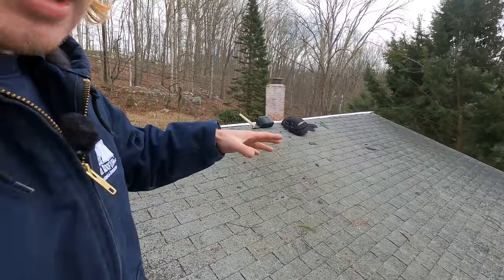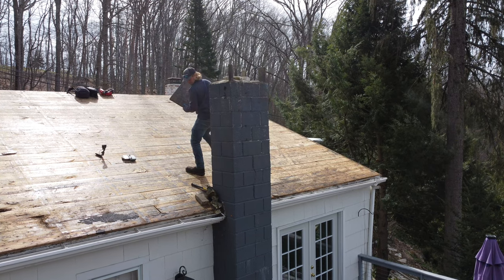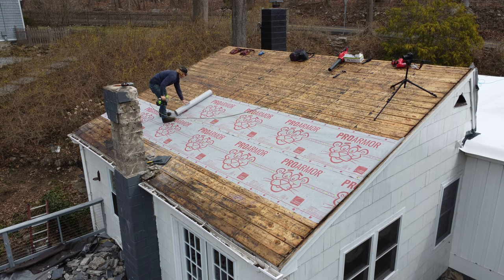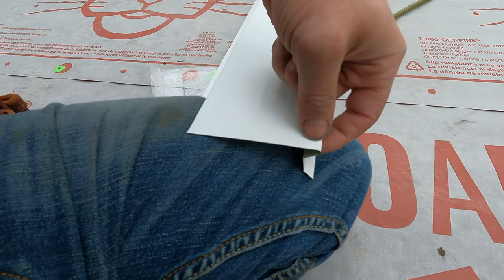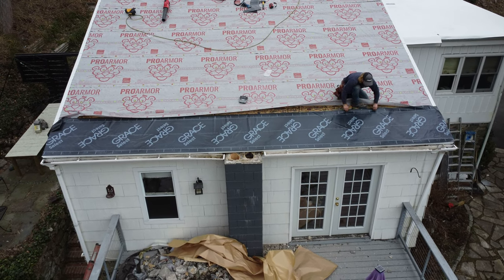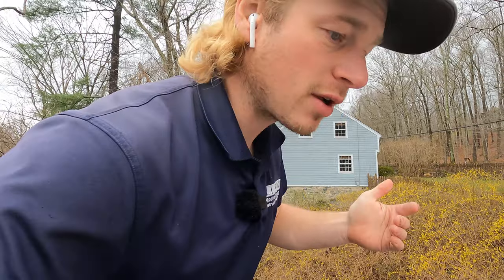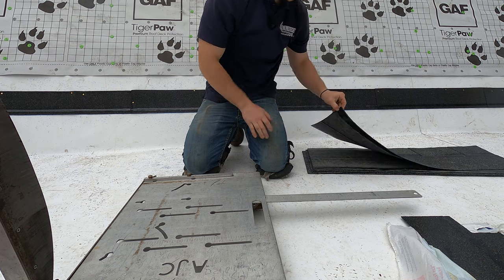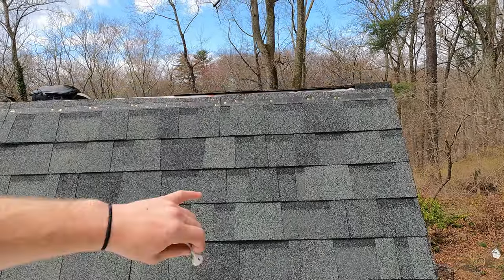How to Install Asphalt Shingles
In today’s video I’m showing you how to strip a sloped roof and install asphalt shingles. I also demo a concrete chimney that was an unexpected issue since it’s rock solid all the way through.